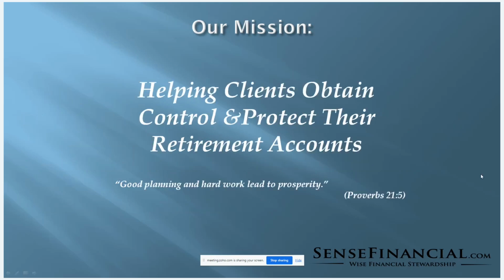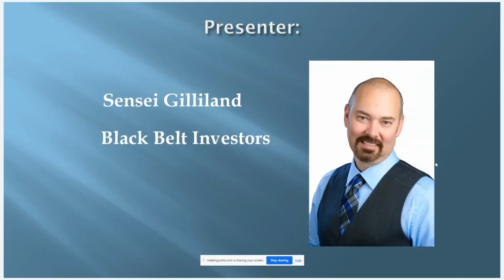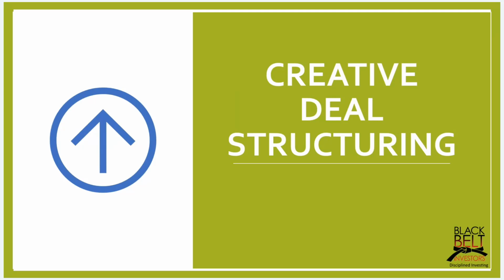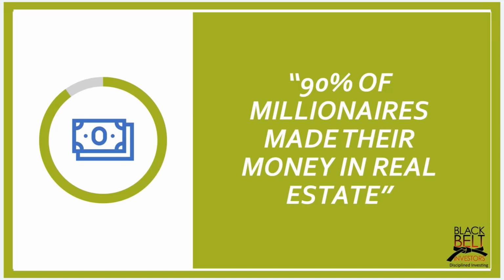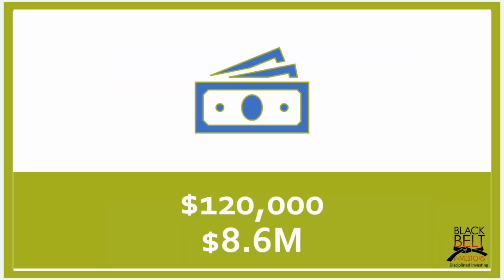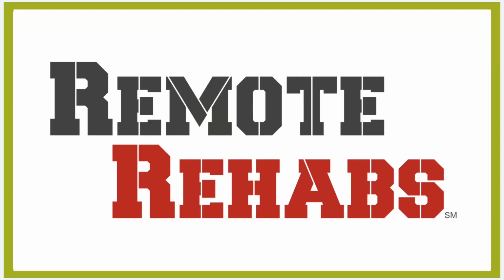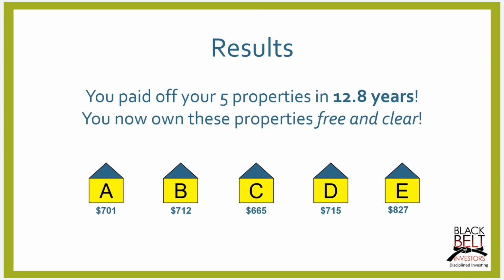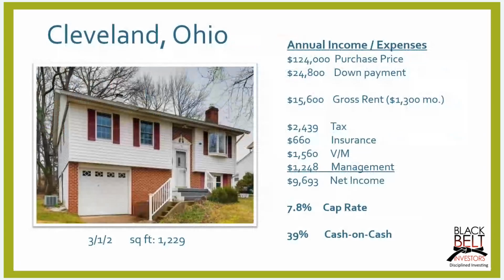How to Successfully Build a Property Rental Retirement Plan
Discover the secrets to build a cash flow rental retirement plan! This webinar was hosted by Sense Financial and featured a guest speaker, Sensei Gilliland with Black Belt Investors. Learn the benefits/practices for building cash and wealth with rental properties in this information packed webinar!